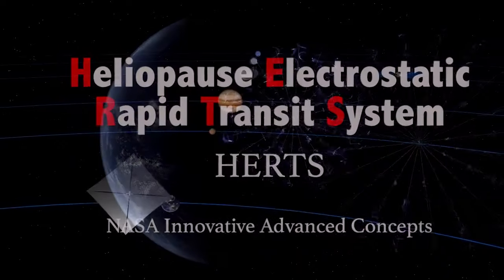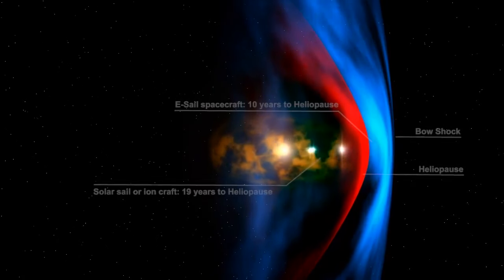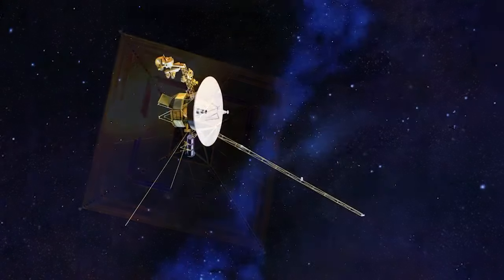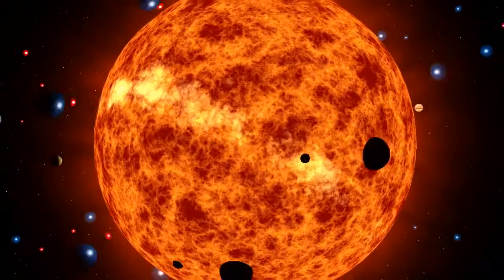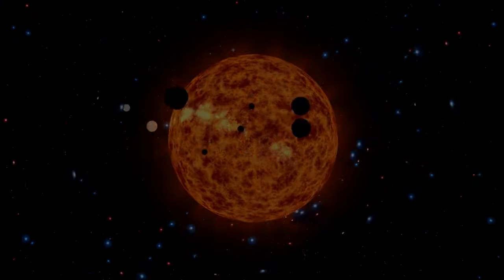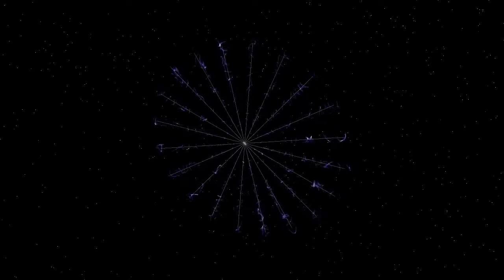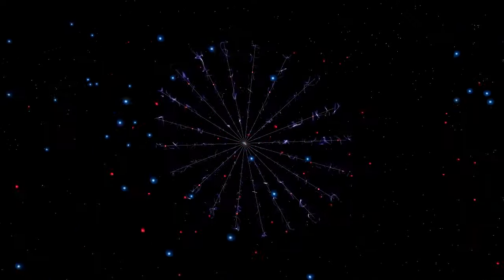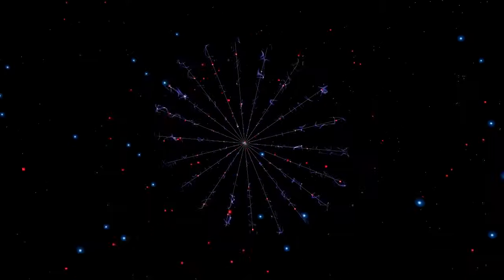Animation of Heliopause Electrostatic Rapid Transport System (HERTS)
NASA engineers are conducting tests to develop models for the Heliopause Electrostatic Rapid Transport System (HERTS) concept. HERTS builds upon the electric sail invention of Dr. Pekka Janhunen of the Finnish Meteorological Institute. An electric sail could potentially send scientific payloads to the edge of our solar system, the heliopause, in less than 10 years. The research is led by Bruce M. Wiegmann, an engineer in the Advanced Concepts Office at NASA's Marshall Space Flight Center in Huntsville, Alabama. The HERTS E-Sail concept development and testing is funded by NASA’s Space Technology Mission Directorate through the Space Technology Mission Directorate.

Credit: NASA's Marshall Center